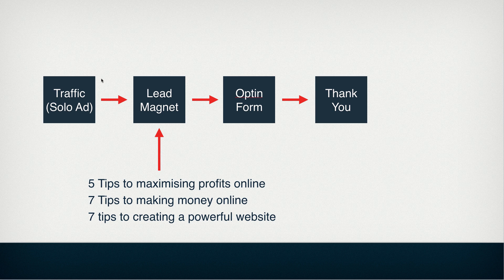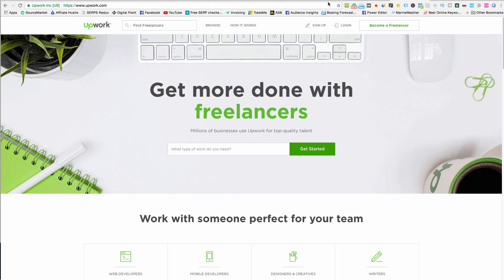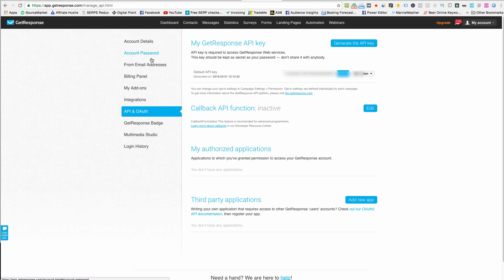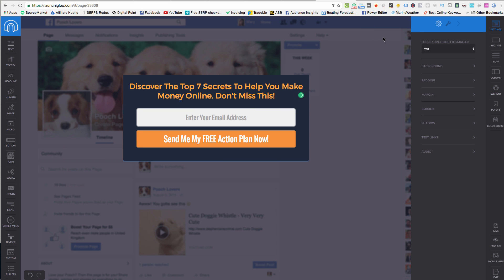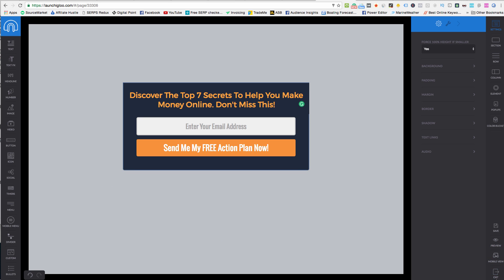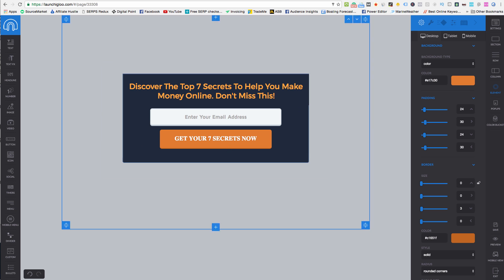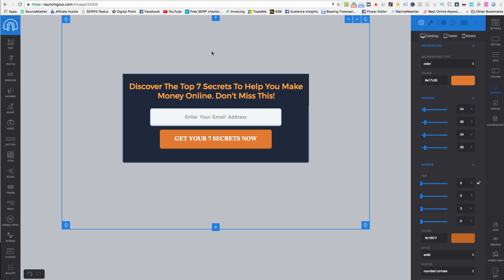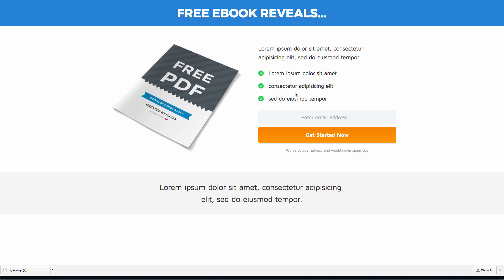How To Create A Lead Generation Page For The $100 A Day Online Method (Beginner Friendly)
In this video, I want to show you how to collect emails. This if for the videoIi posted a while ago called "how to make $100 online per day with PayPal" In the last video I showed you how to create a lead magnet and collect emails. Since that video I have found a new program that's is super easy for beginners!

So in this video, I'm going to continue on from that video on how to make money and show you how to collect emails to make that money. When it comes to making over $100 a day online It's not easy but it does become easy over time. Once you master how to collect emails and promote products to your list you will be on your make to earning some money online.

So what you need to do is give something away for free to collect the email. You will then make a landing page to collect emails. It's a good idea to learn how to create a landing page but this igloo plugin makes it very easy. This is also an igloo review and I just love it.

This makes it super easy when you are learning how to make money online and want to create awesome landing pages to collect emails. Internet marketing is one of the best ways to make money online. You could make $100 no problem once you get the hang of it.